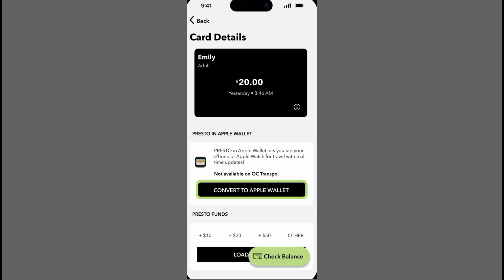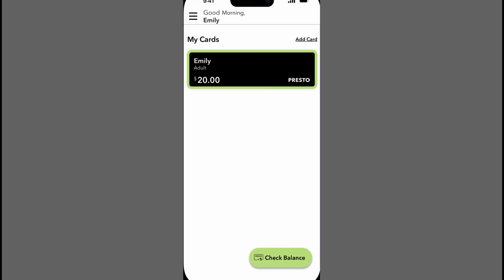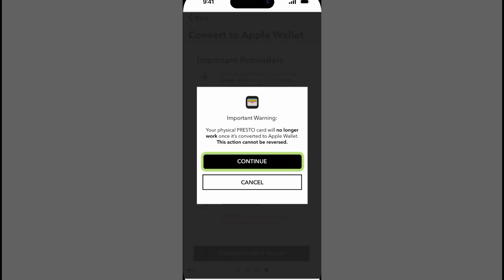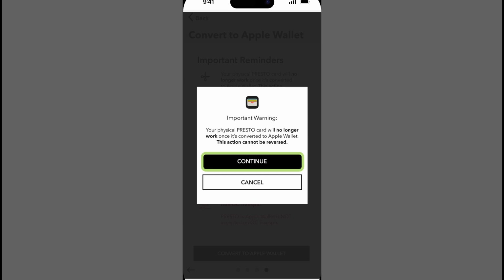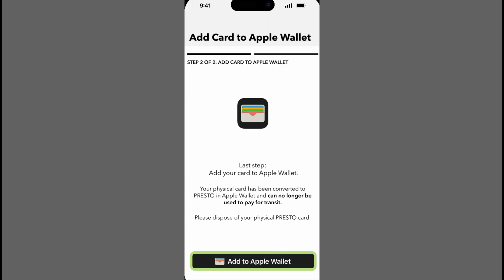How to add presto to Apple wallet Canada 2025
add presto card to apple wallet canada,
how to add presto card to apple wallet canada,